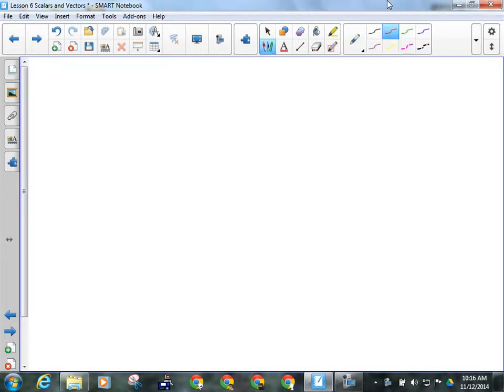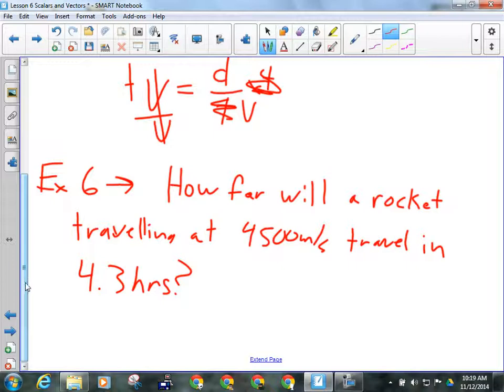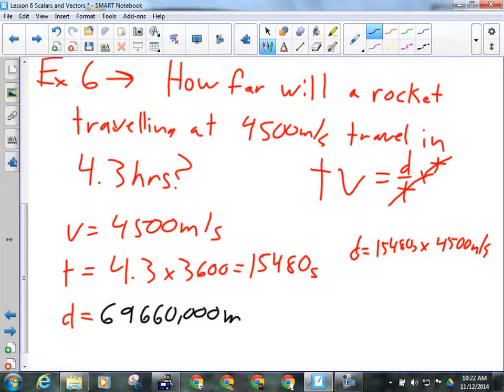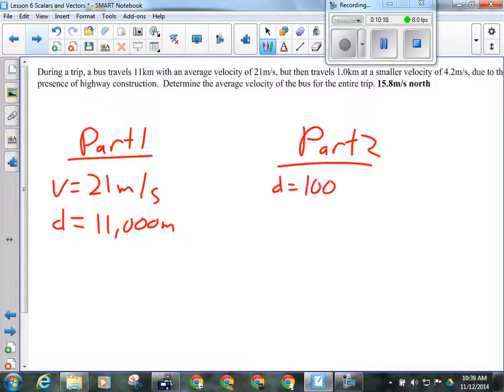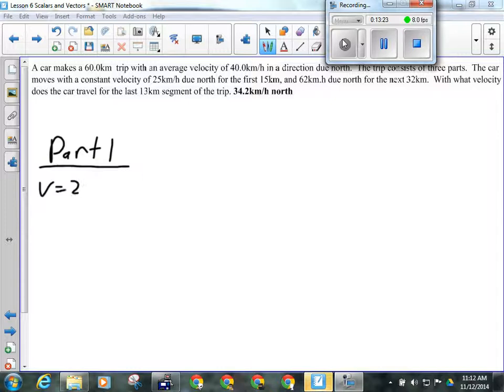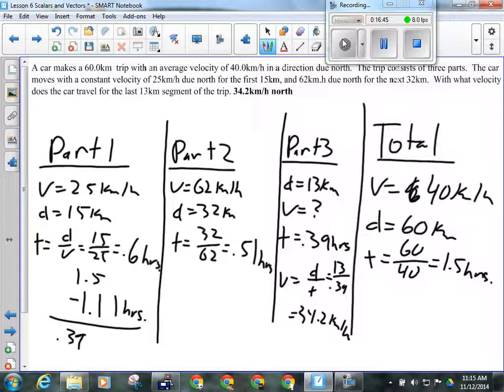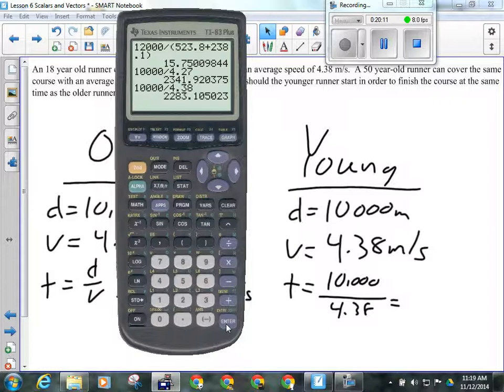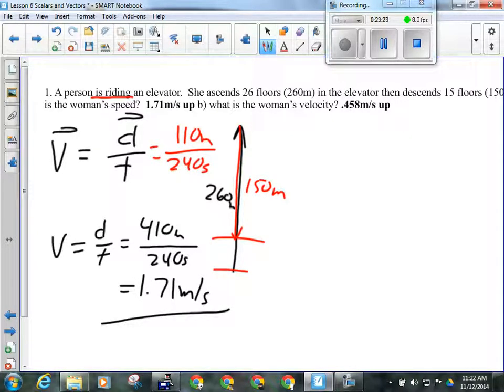Unit 3 Lesson 06 Scalars and Vectors Part 2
Unit 3 Lesson 06 Scalars and Vectors Part 2: This lesson focuses on problem solving related to v=d/t and how vector quantities and scalar quantities are treated differently.